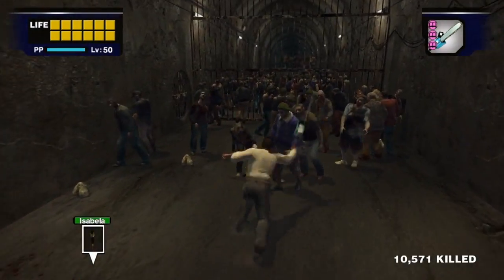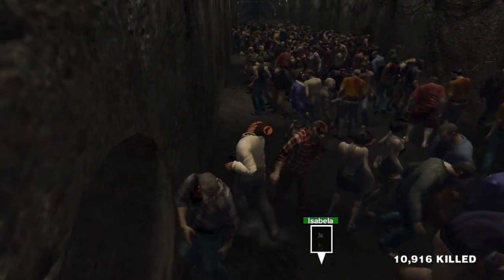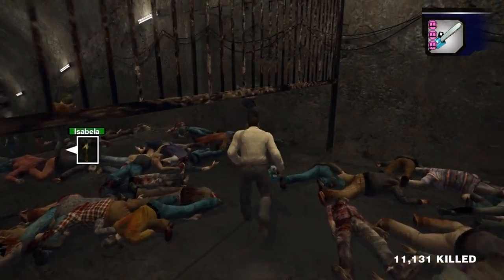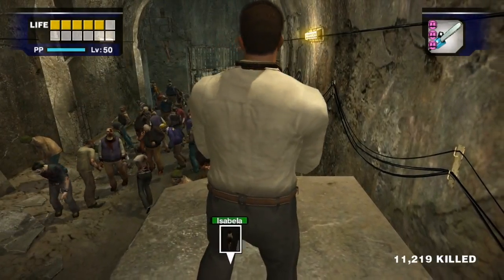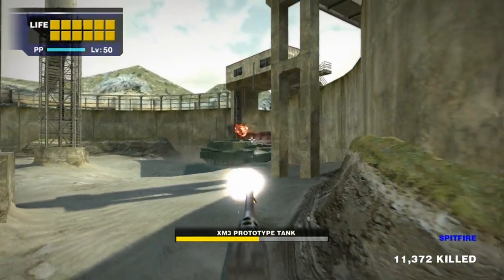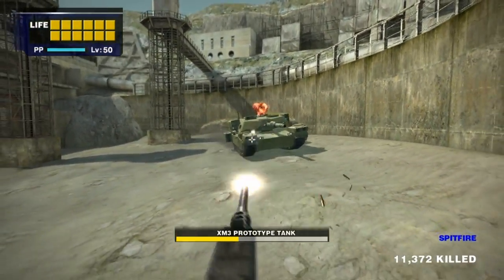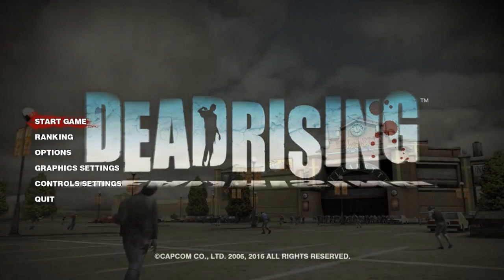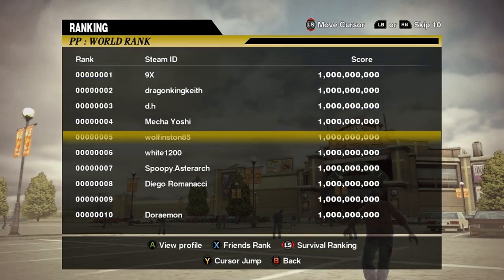DeadRising Part 18: Spitting...Finale?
So it's time for possibly the final episode. Who could have guessed that you can spit on someone to death? It's rather humorous, regardless.

Unfortunately. Infinity Mode is broken for me. It doesn't appear in the menu and I don't think anyone has found a workaround yet. So until then, this'll have to be the final episode.